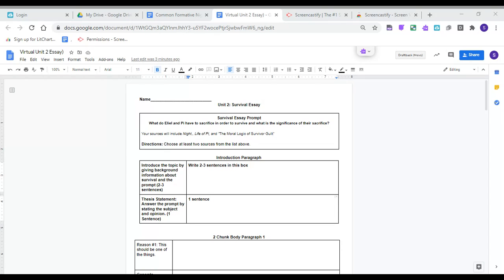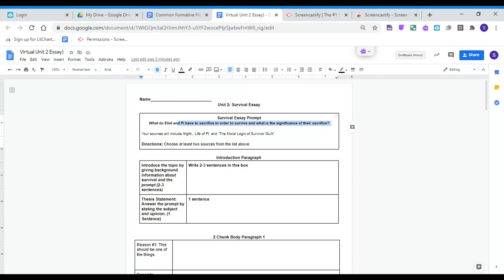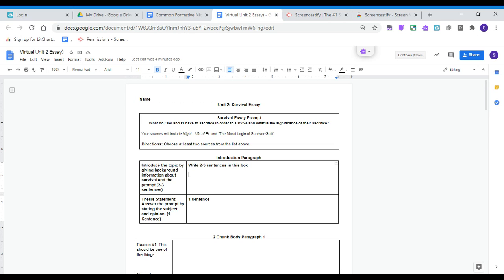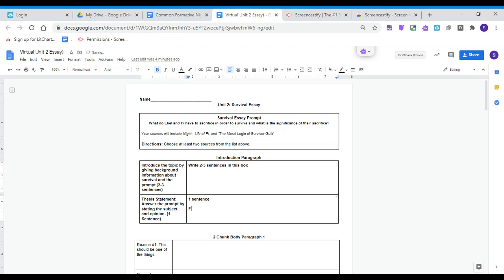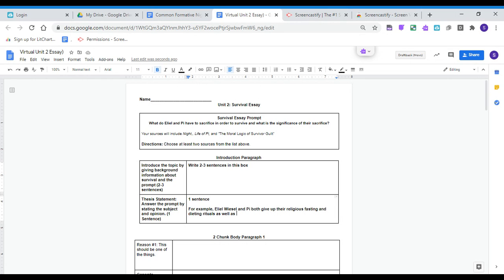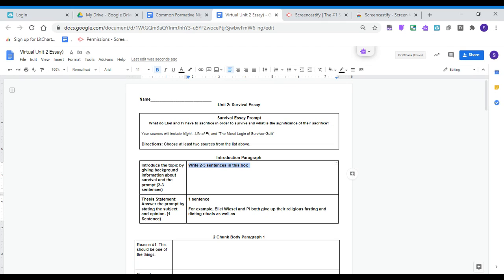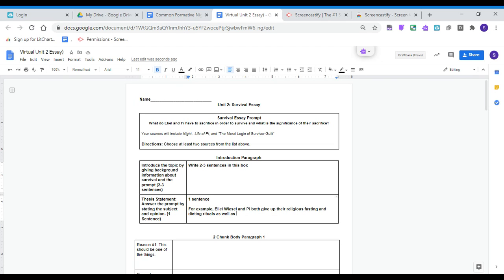Untitled: Oct 11, 2020 10:27 PM